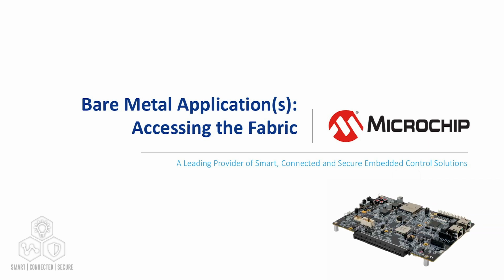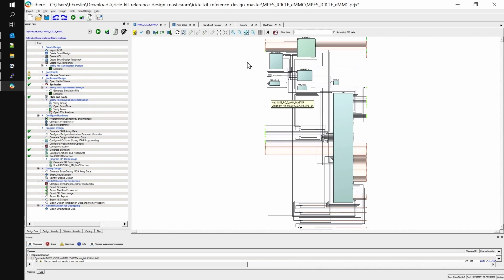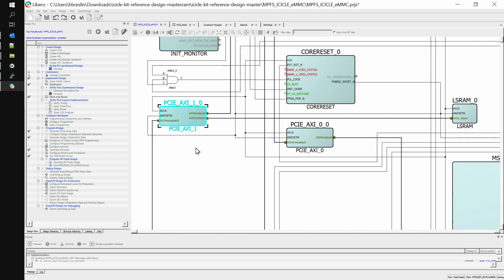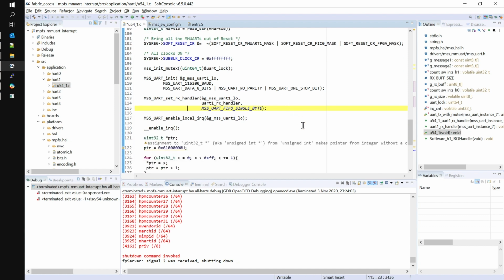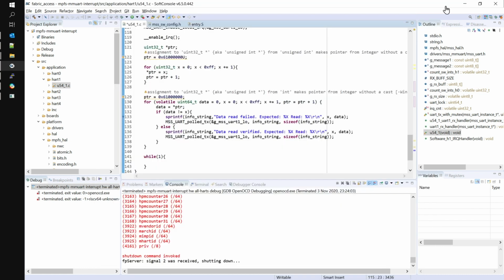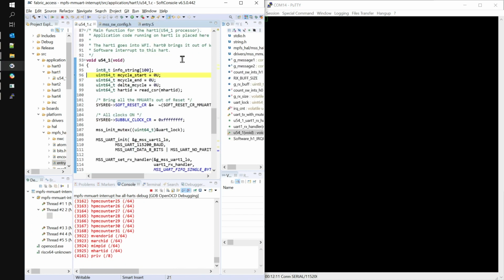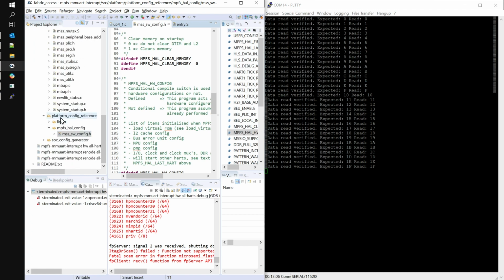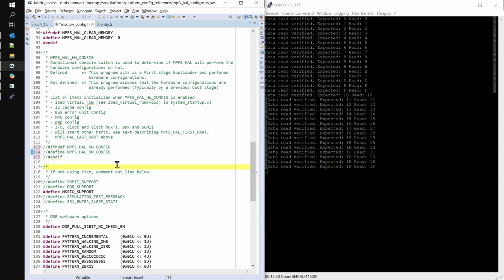Create a Bare Metal Application Accessing the Fabric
In this video you will learn how to create a bare metal application that will access a large SRAM in the PolarFire SoC FPGA fabric using a fabric interface connection.
*Note: Some core names have changed in more recent version of the reference design.